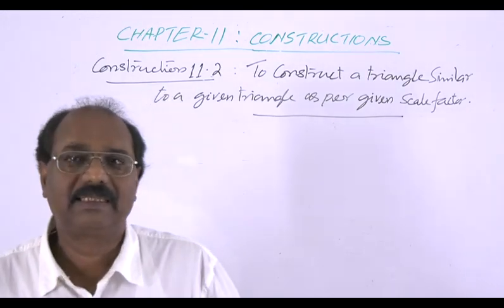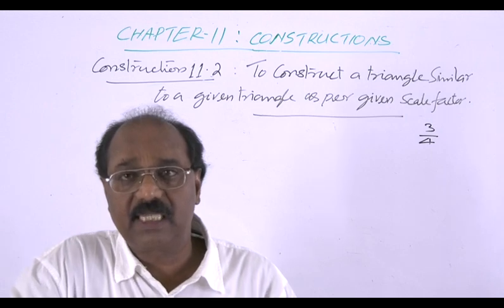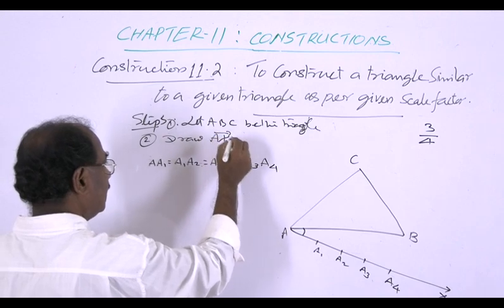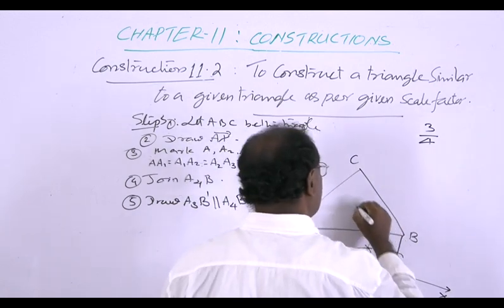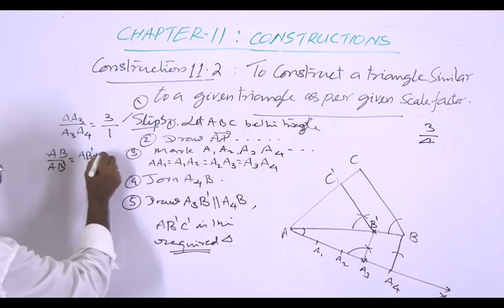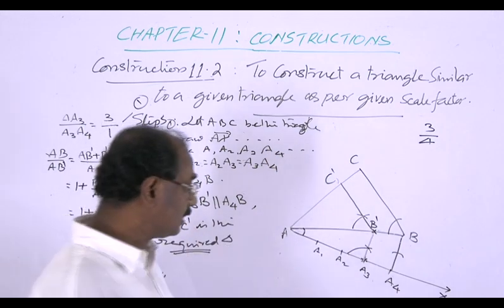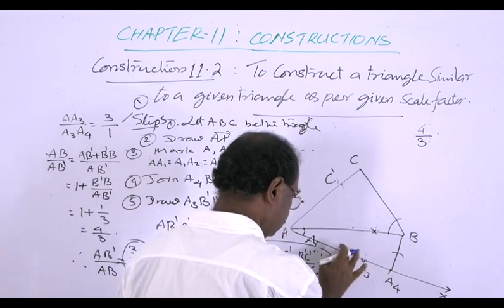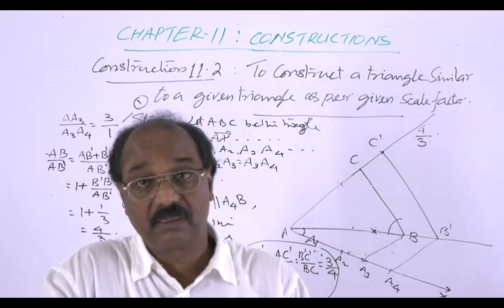CBSE Class10 Chapter11 Constructions -Construction 11. 2